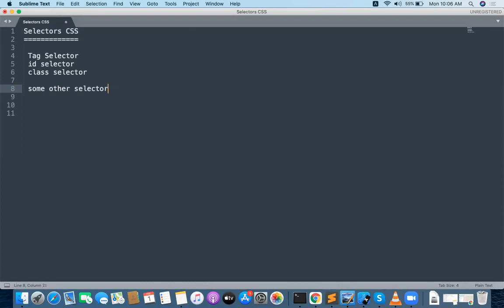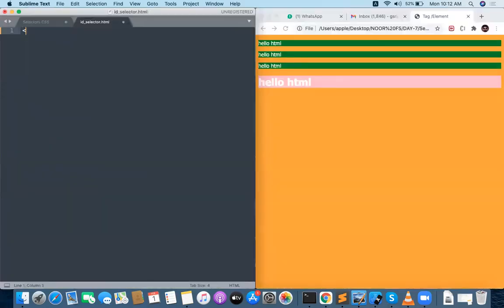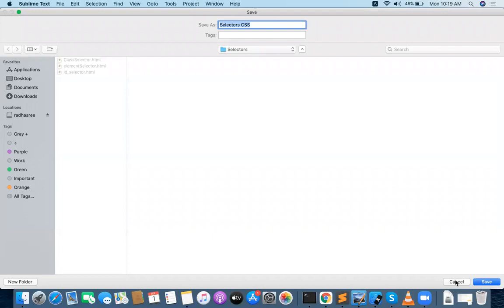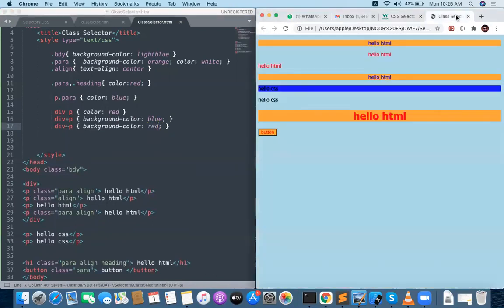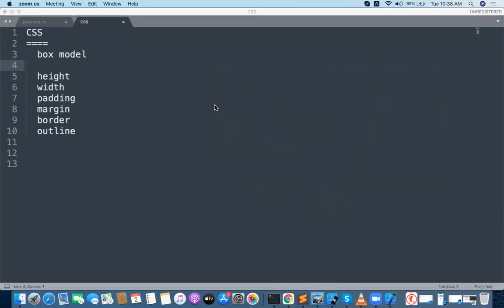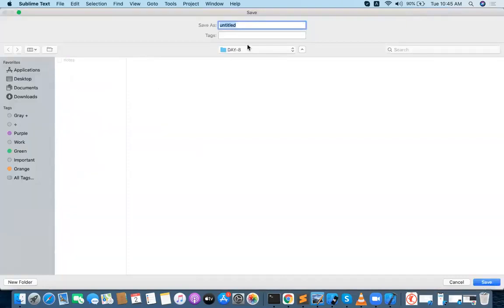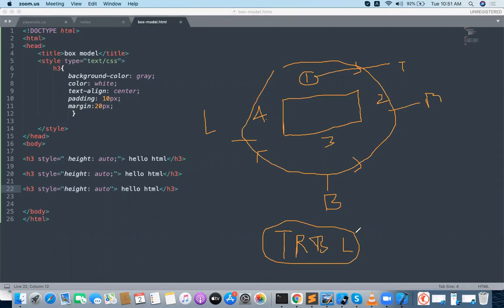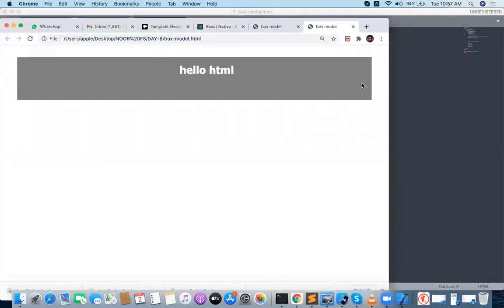#8 (FULLSTACK-ML-DL-AI) #2024 CSS-Session #2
React Tutorial
ReactJS Basics,
React Components,
React Props and State,
React Hooks,
React Router,
React Context API,
React Forms,
React Redux,
React Lifecycle Methods,
React Events,
React Testing,
React Project Structure,
React CSS-in-JS,
React Material-UI,
JavaScript Tutorial,
Learn JavaScript,
JavaScript Basics,
JavaScript Programming,
JavaScript Examples,
JavaScript for Beginners,
Advanced JavaScript,
JavaScript Functions,
JavaScript DOM Manipulation,
JavaScript Events,
JavaScript ES6,
Node.js Tutorial,
React.js Tutorial,
Angular.js Tutorial,
Vue.js Tutorial,
JavaScript Projects,
JavaScript Coding,
JavaScript Development,
JavaScript Frameworks,
Frontend Development,
Backend Development,